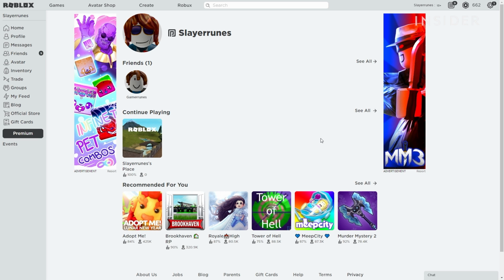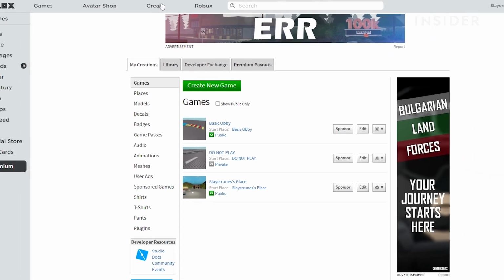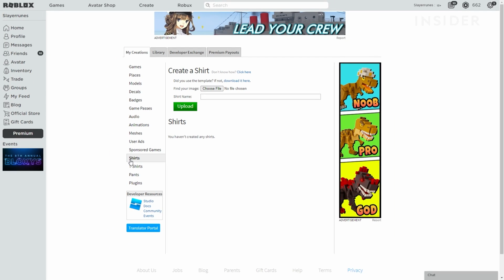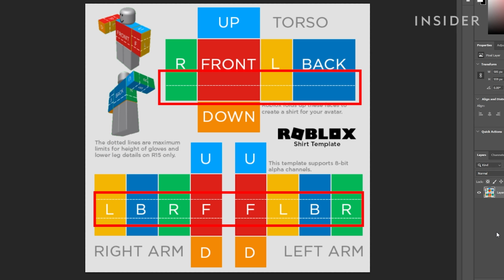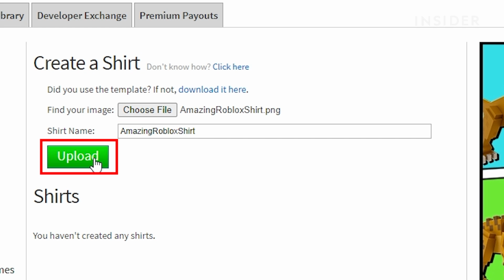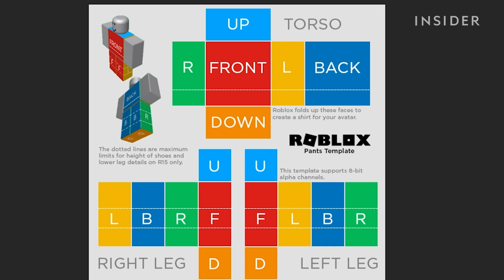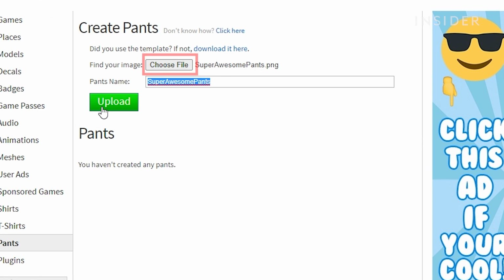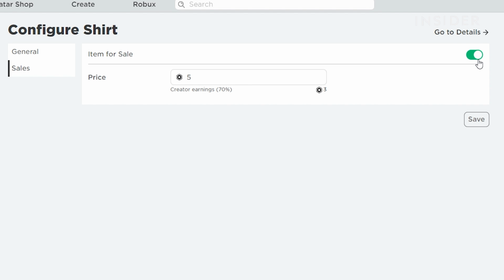How To Make Clothes In Roblox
0:00 Intro
0:16 Purchasing Premium
0:28 Making T-shirts
1:14 Making a standard shirt
2:41 Making pants
3:45 Wearing and selling clothes

Want to express yourself better in Roblox? Here’s everything you need to know to start making your own clothes in Roblox.